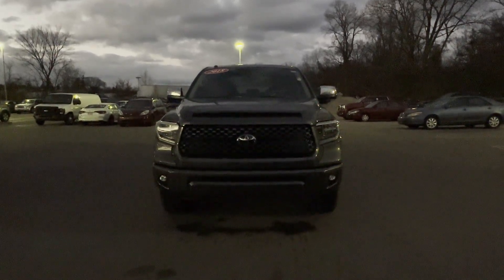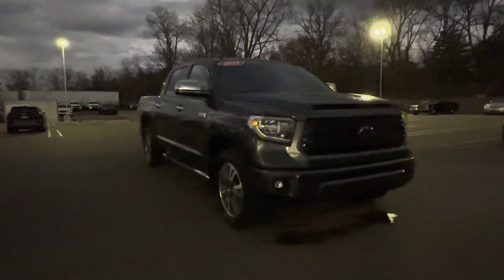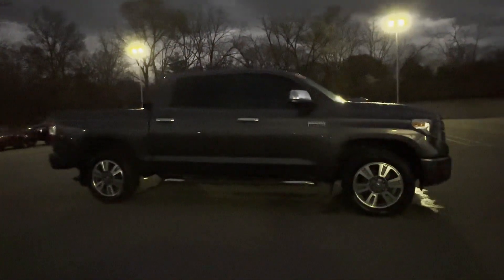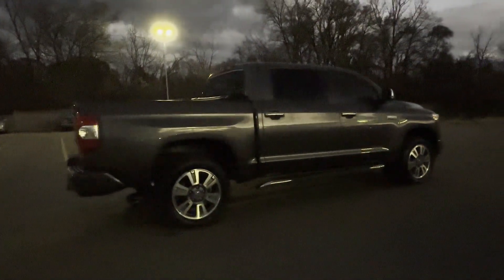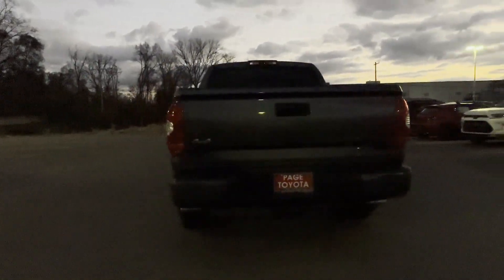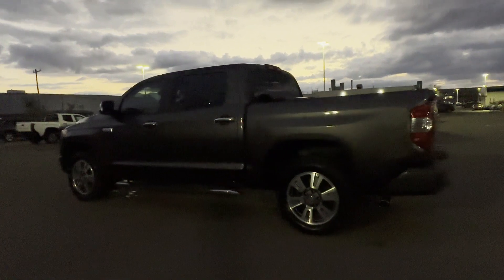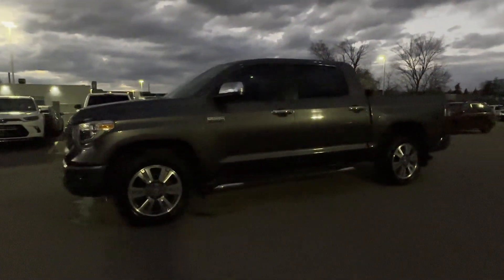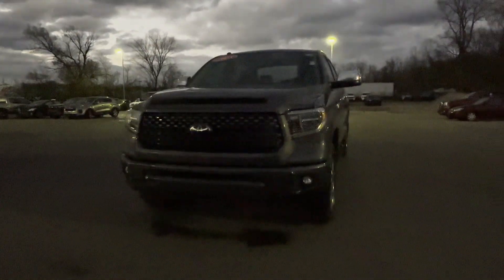2018 Toyota Tundra 4WD Platinum Southfield, Dearborn, Troy, Detroit, Madison Heights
2018 Toyota Tundra 4WD Platinum Video

This 2018 Toyota Tundra 4WD Platinum is full of phenomenal features such as: